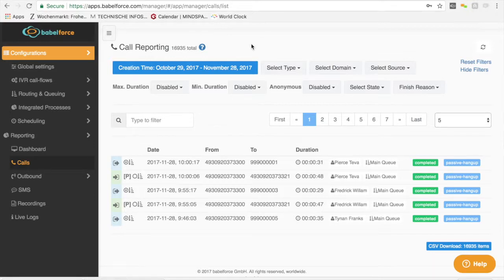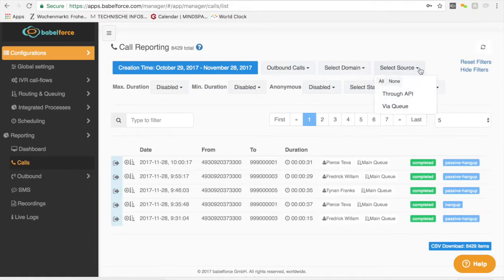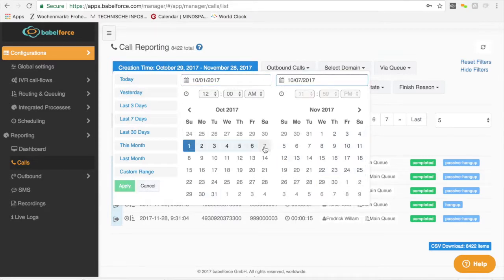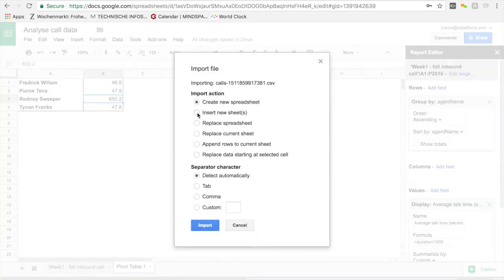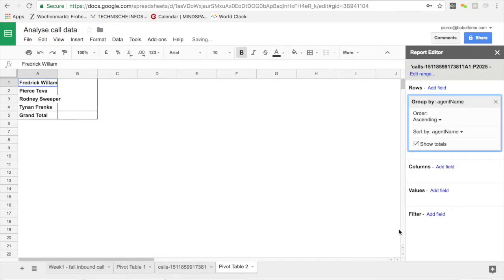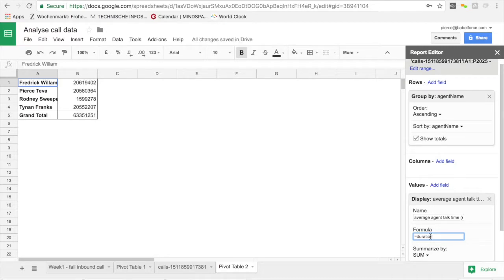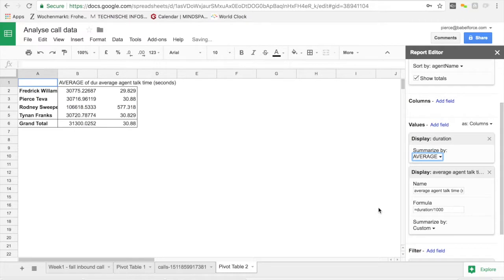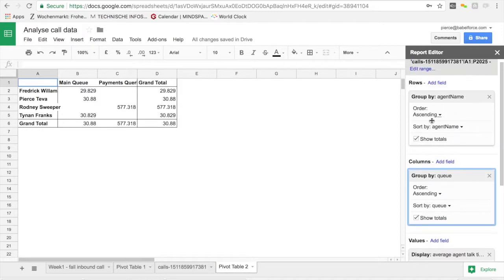How to download call data and analyse agent talk time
This short tutorial shows how to get call talk time data just for inbound calls through queues and then how to pivot that data to slice and dice average talk times. This is one of several approaches to analyse this data. You can also automate the analysis and reporting.